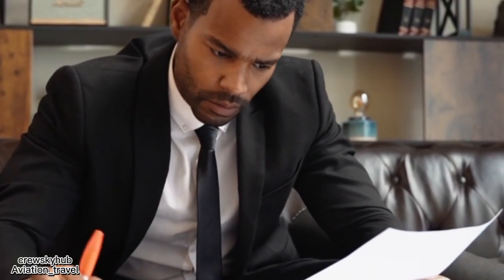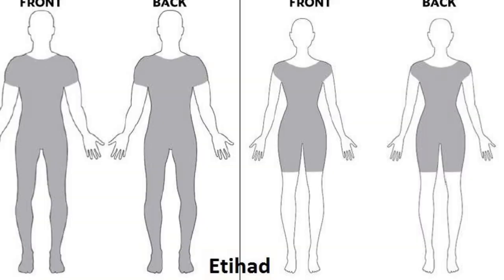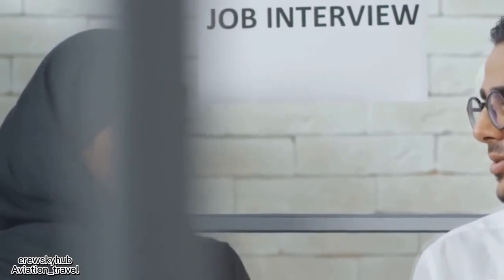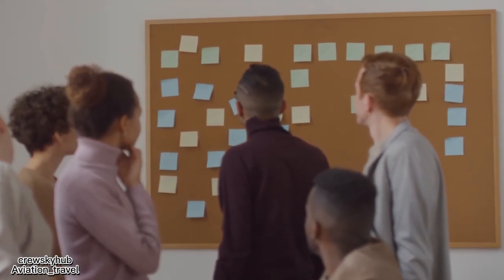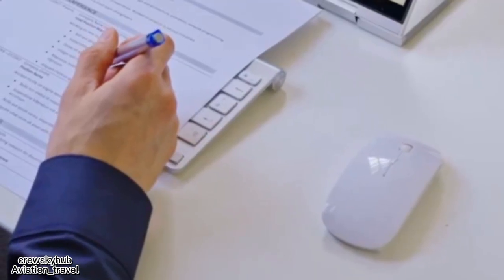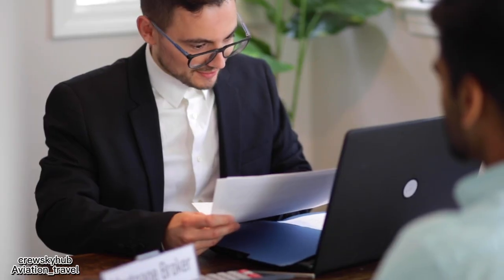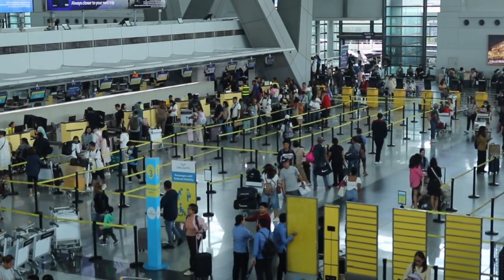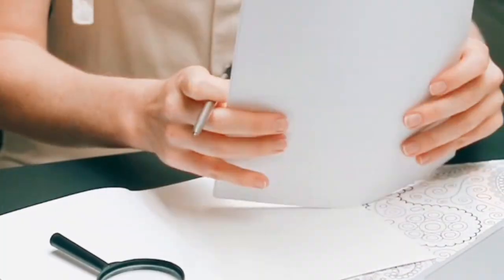2026 Etihad Airways Cabin Crew Open Day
In this video, we'll guide you through the entire process of Etihad Airways Cabin Crew Open Day 2025, from the CV drop process to the final interview. We'll share valuable tips and insights to help you increase your chances of becoming a part of the esteemed Etihad cabin crew team.

For an open day assessment with Etihad, you do not need to submit your application online,  all you need is to just register to confirm your attendance. Make sure to watch this video to the very end, so you don't miss a key detail.

The Ultimate Emirates Cabin Crew Cheat Sheet
CABIN CREW ULTIMATE GUIDE WITH PRO TIPS, 50+ COMMONLY ASKED QUESTIONS & BEST ANSWERS
Sterling Silver Stud Earrings, Button Freshwater Cultured Pearls
Sterling Silver White Button Freshwater Cultured Pearl Stud Earrings